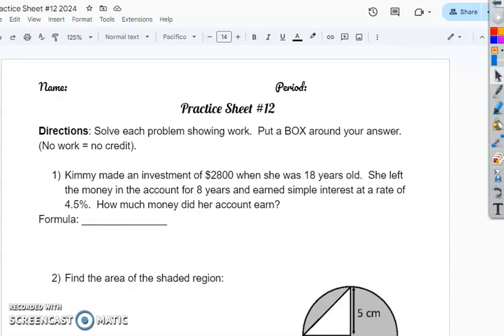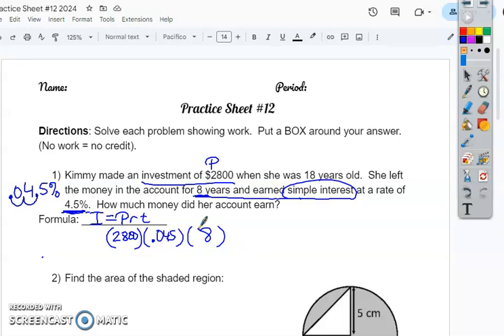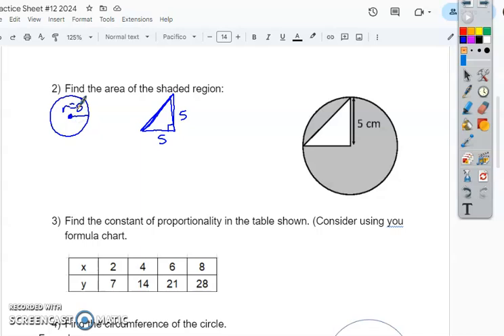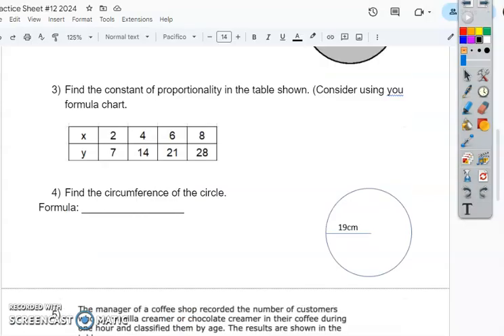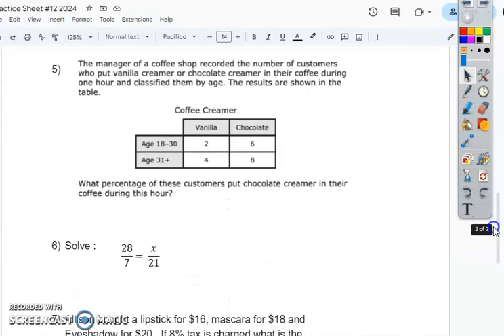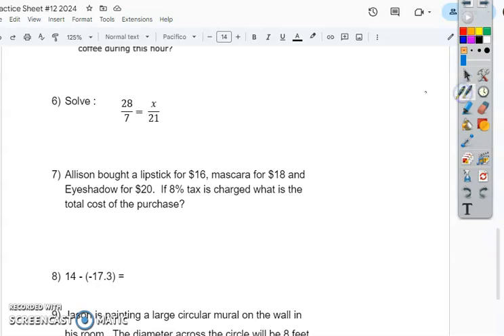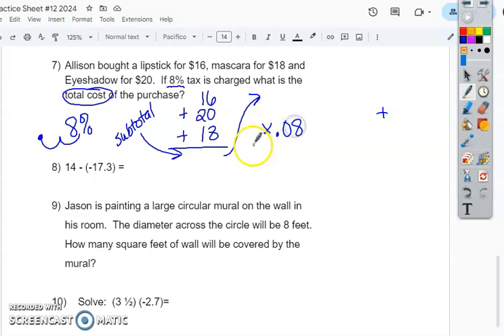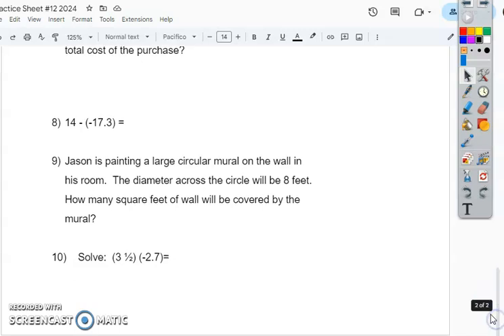PS#12 Video 2024